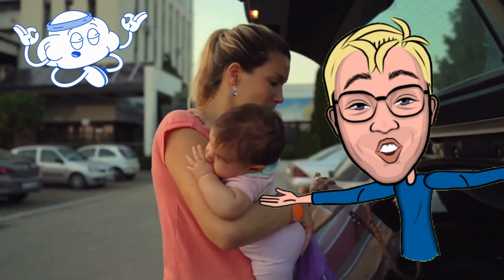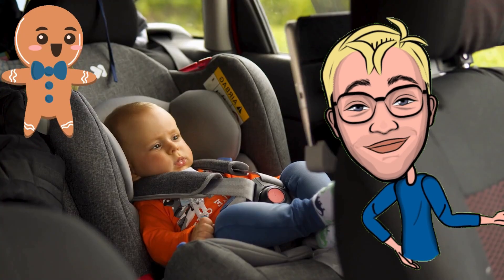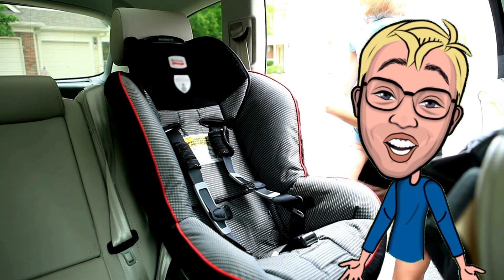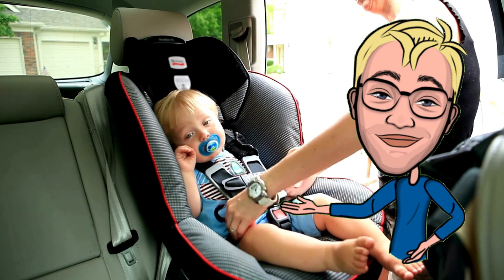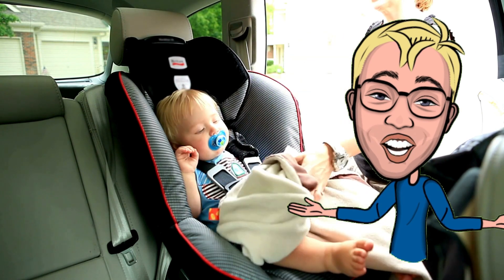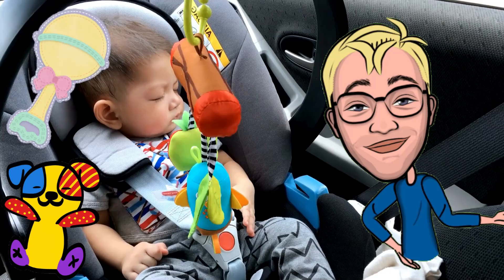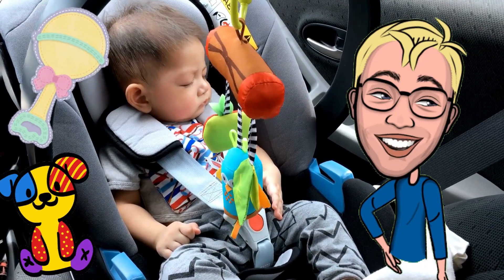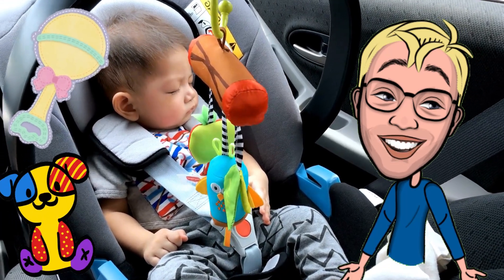Top 5 Must Haves For Road Trip With Baby 🚘🤱🧳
Discover the Top 5 Must Haves For Road Trip With Baby to ensure a comfortable, enjoyable, and stress-free journey.

➡️00:00 - Intro
➡️00:23 - 1 Travel System 3 in 1
➡️00:51 - 2 Portable Changing Pad
➡️01:15 - 3 Baby Travel Toys
➡️01:39 - 4 Portable Bottle Warmer
➡️01:59 - 5 Baby Travel Organizer
➡️02:01 - Ending

Rating ARK Gadgets is a participant in the Amazon Services LLC Associates Program, an affiliate advertising program designed to provide a means for sites to earn advertising fees by advertising and linking to Amazon.com. As an Amazon Associate, I earn from qualifying purchases.